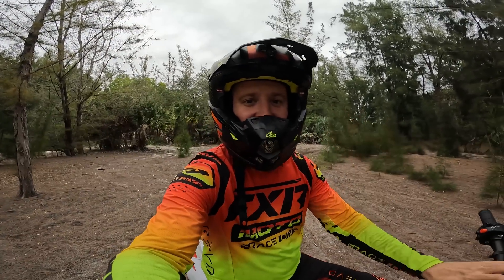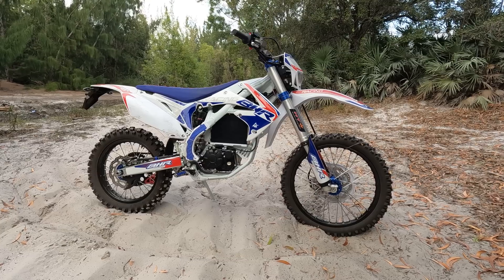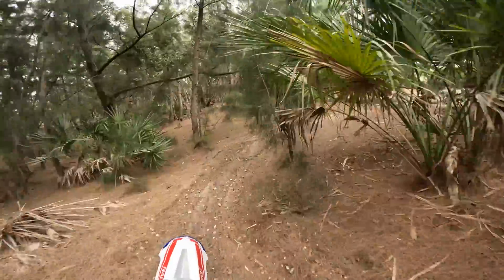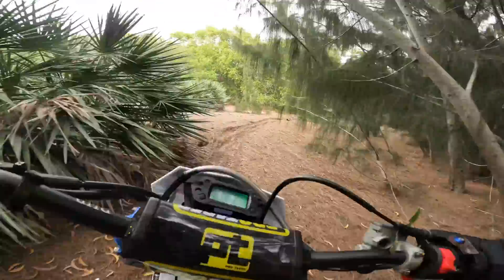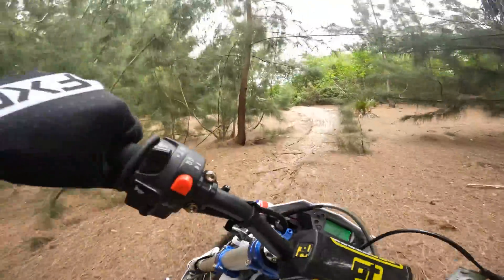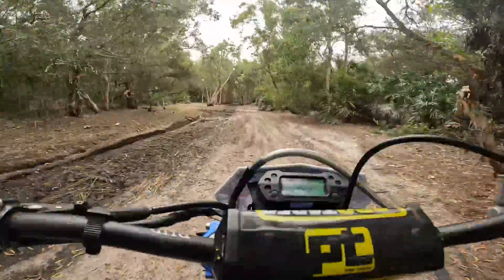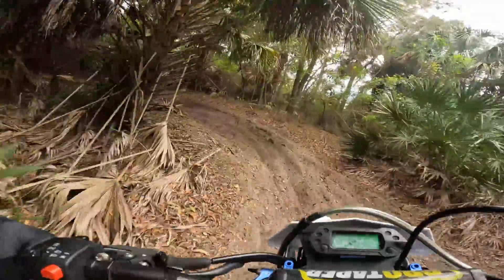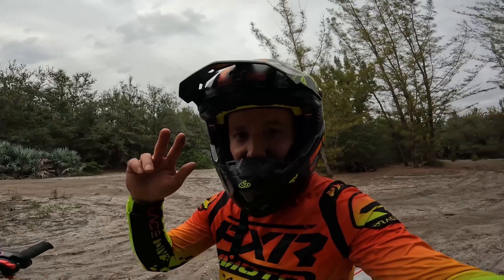BHR E-Race Electric Dirt Bike | 50% Honda?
Tucker from ECR does a First Ride on the BHR E-Race Electric Dirt Bike. Does it resemble a Honda? Yes. We will explain why.

Find the BHR E-Race and More Electric Dirt Bikes For Sale

The BHR E-Race features an 80V 60AH battery, totaling a capacity of 4.8kWh

What’s most unique about the BHR is that it has a 4 speed transmission with a clutch.

According to BHR, they didn’t begin with a completely new chassis for this bike. Although they don’t explicitly state it, BHR suggests that they drew inspiration from one of the top Japanese motorcycle geometries.

Based on my observations, this chassis bears a striking resemblance to that of a Honda CRF. It’s my assumption that the same principles that apply to the Christini AWD dirt bike also apply to this BHR E-Race, in that it appears to be a Honda CRF chassis that has been adapted and modified.

At a dry weight of 273 pounds, (before adding oil to the gearbox), the BHR E-Race is in the heavyweight division of electric dirt bikes. It's reminiscent of the Surron Storm Bee, although, thanks to it's geometry, it does feel lighter than the Storm when riding.